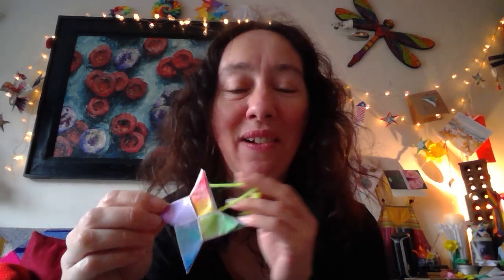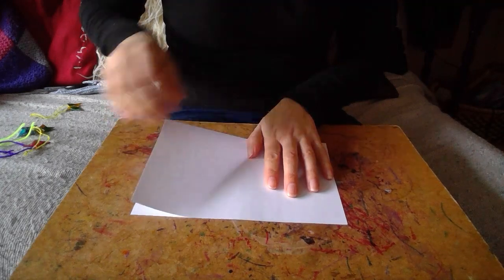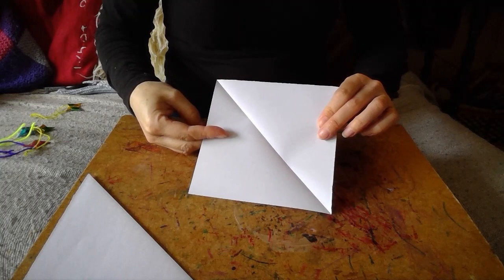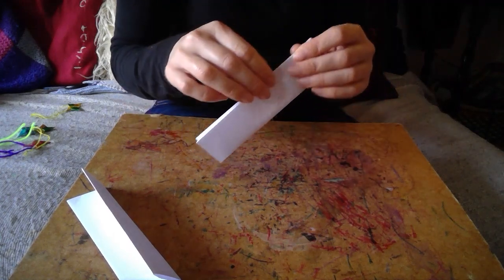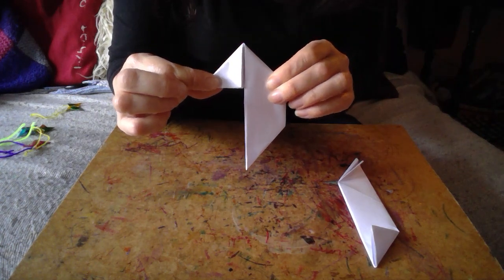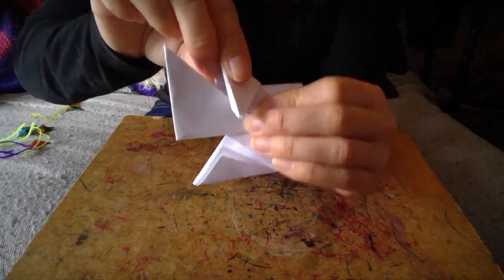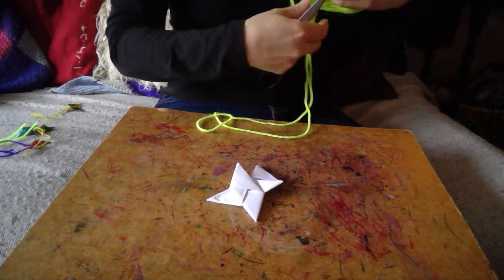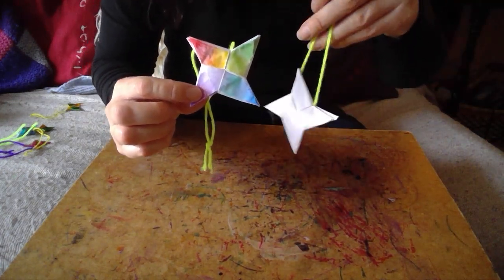Festive Origami - Ninja Star Decoration (traditional)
Dedicated to my colleagues in UCLH, and for everyone's well-being; a video to lift mood through paper folding. Watch, make, get focused, take time out with me and discover the joy and beauty of Origami.

This week sharing how to fold a beautiful festive Ninja Star decoration to hang up or post to someone special. All you need is a piece of paper and then add colour if you wish, or you can use Origami or wrapping paper.  This design uses two squares that fold and come together. You'll also need a piece of wool/thread. This fold will bring you on a voyage of playfulness to create a beautiful star.

- Dr Lizzie Burns, Creative Specialist; supporting staff & patient well-being